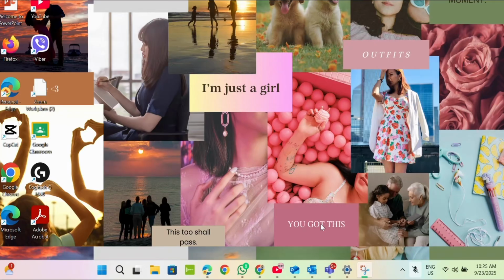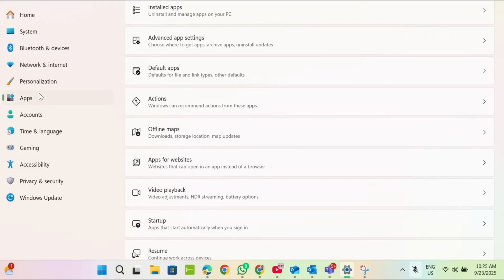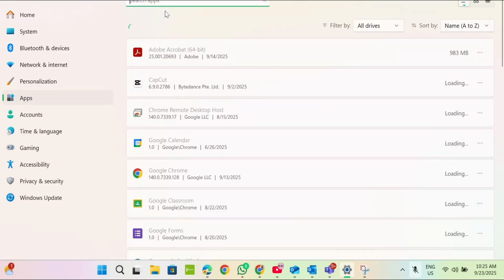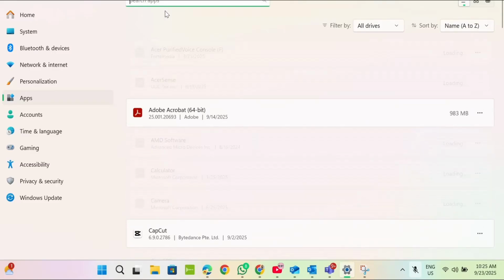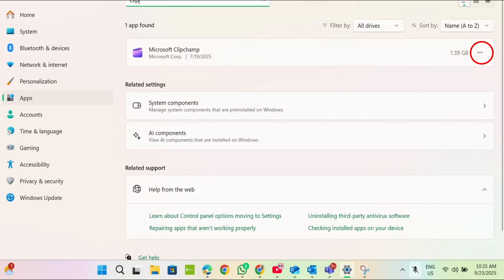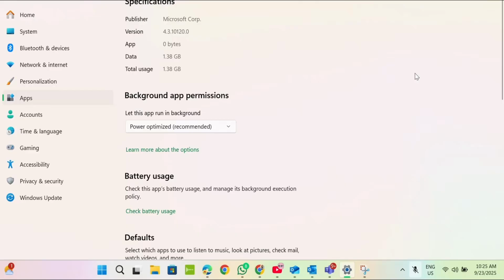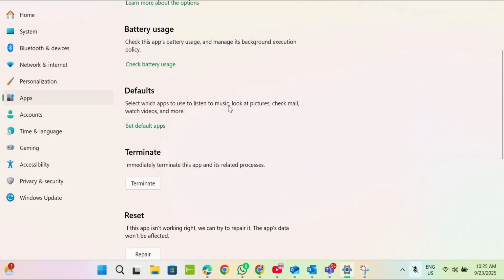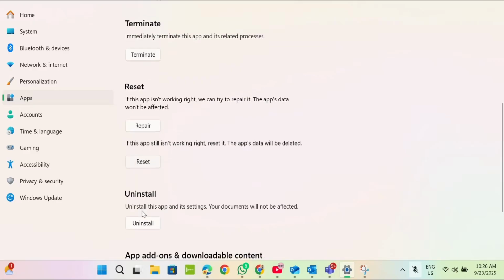How to fix Microsoft ClipChamp couldn't t sign in ?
How to Fix Microsoft ClipChamp Couldn't Sign In?
Welcome to our step-by-step guide on "How to Fix Microsoft ClipChamp Couldn't Sign In?"! If you’re having trouble logging in to Clipchamp on your Windows PC or laptop, this video is for you. We’ll show you the best solutions to fix Clipchamp login problems, troubleshoot sign-in issues, and get back to editing videos without interruptions. From checking your Microsoft account settings to fixing network problems and app permissions, these methods will help you solve Clipchamp sign-in errors quickly.

How to solve Clipchamp login problem in Windows

Easy ways to fix Clipchamp sign-in issues

How to fix Microsoft account sign-in error on Clipchamp

Clipchamp not signing in fix for Windows 10 & 11